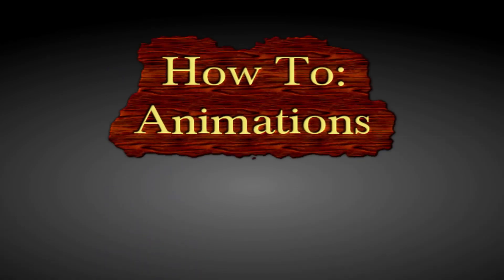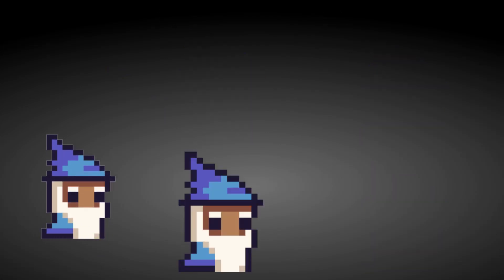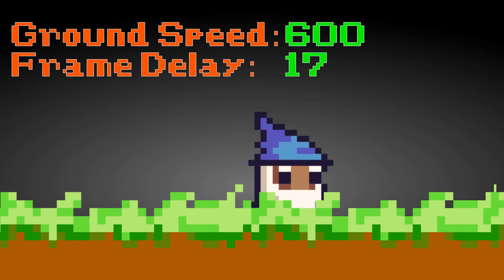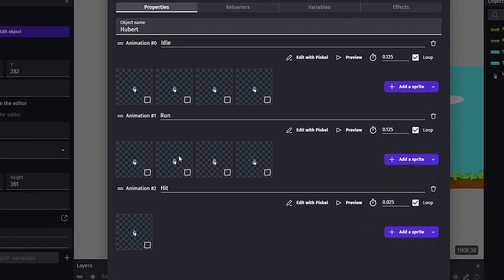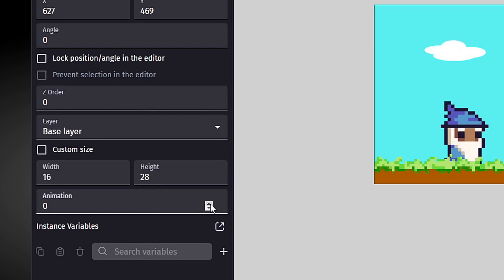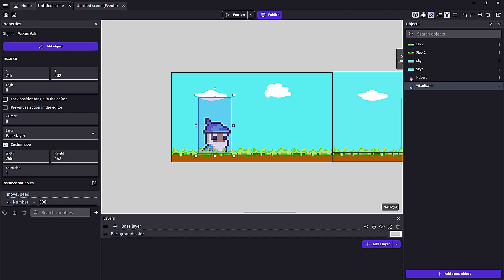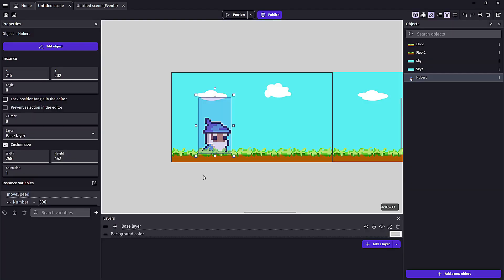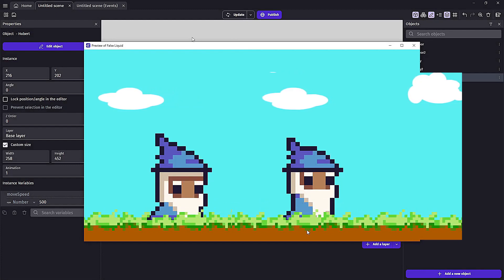Learning Animations - Creating my Dream Game - DevLog Day 3 - Gdevelop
Welcome to Day 3 of our DevLog series, where we document the exciting journey of creating our dream game using Gdevelop. In this video, we dive deep into the world of animations, showcasing the process of bringing our game characters and objects to life.

Join us as we explore the intricacies of animation creation in Gdevelop Whether you're a game development enthusiast or someone interested in the behind-the-scenes aspects of game creation, this DevLog is sure to provide valuable insights and a few laughs.

Watch as I share my creative process and discuss best practices I encounter during the animation creation phase. By the end of this video, you'll have a solid understanding of how to breathe life into your own game projects using Gdevelop!

Pay me... Do eeeeet!
But seriously, if you enjoy this video, please consider supporting me by visiting my Koji